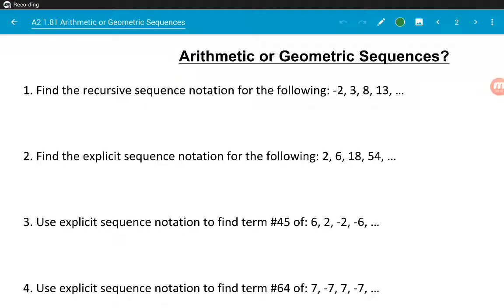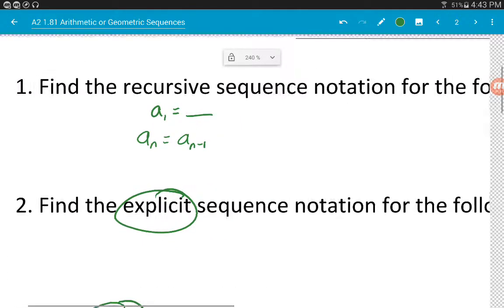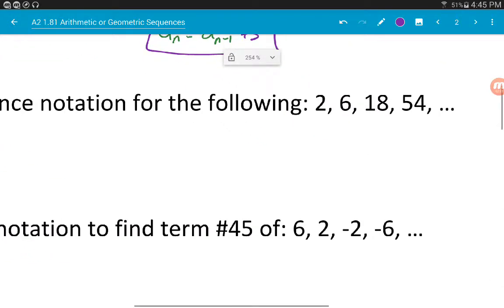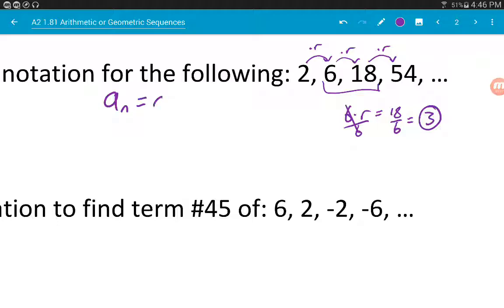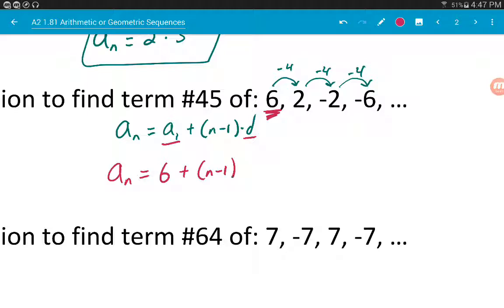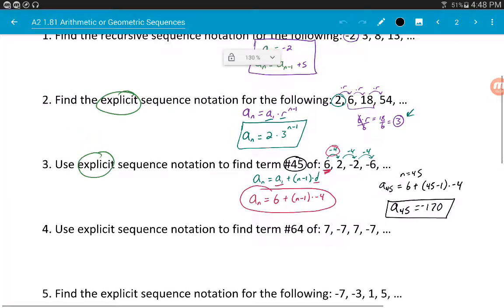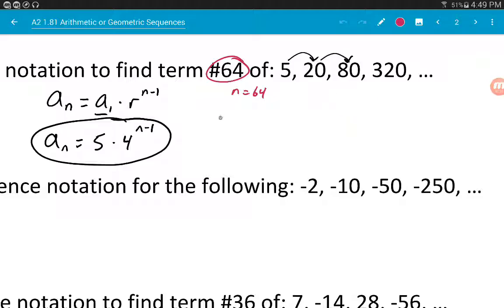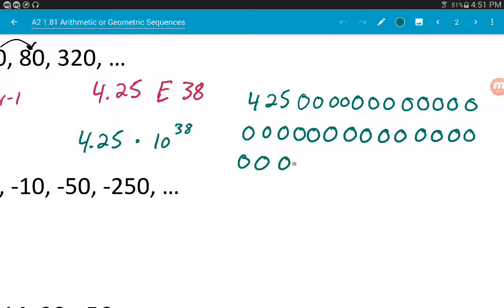Lesson 81: Arithmetic or Geometric Sequences